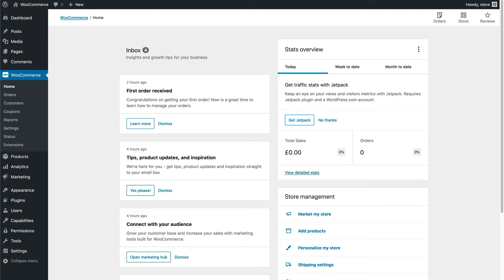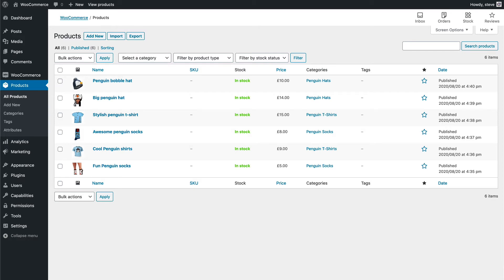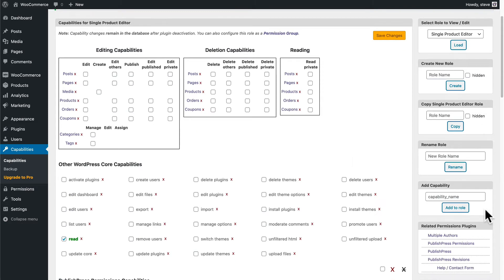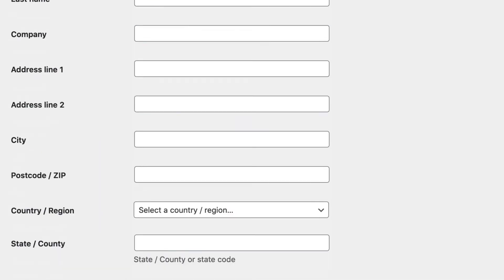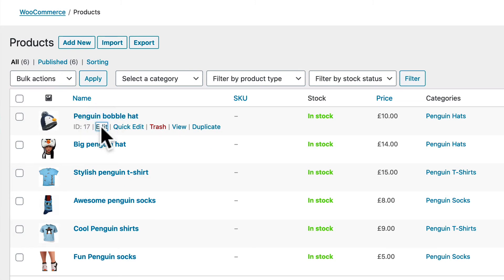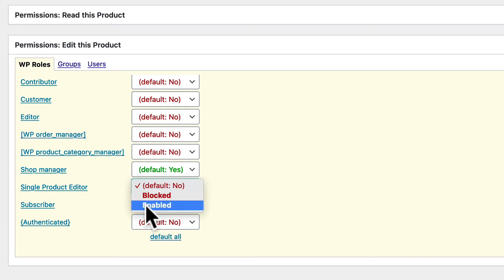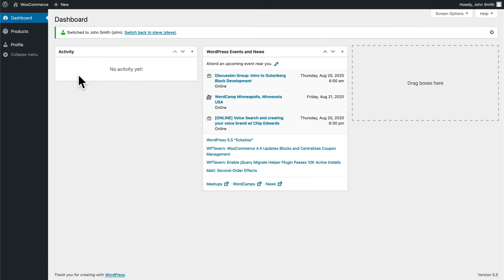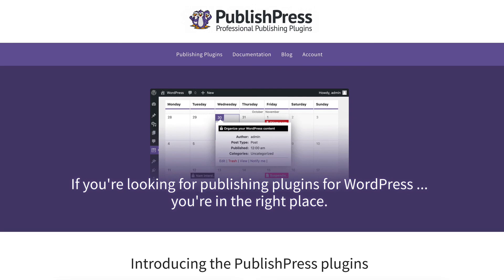Allow WooCommerce Users to Edit Only One Product with PublishPress Permissions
One user asked us if they could allow WordPress users to edit only one WooCommerce product. Yes, this is possible thanks to the PublishPress Capabilities and PublishPress Permissions plugins.